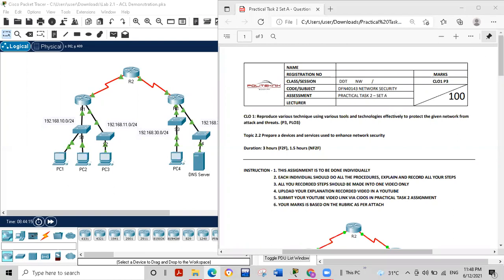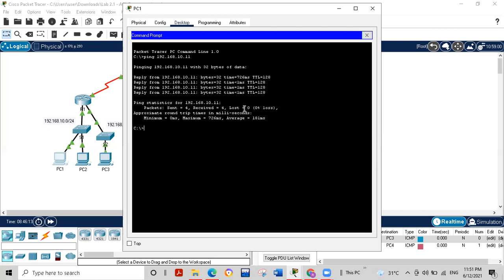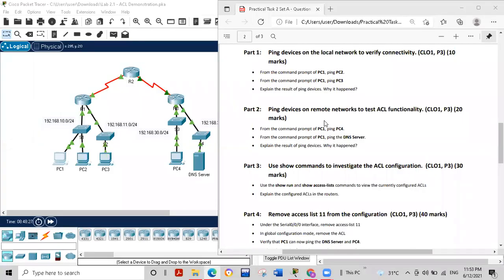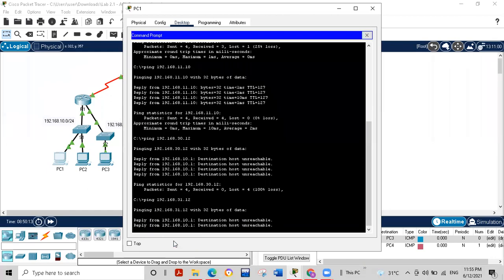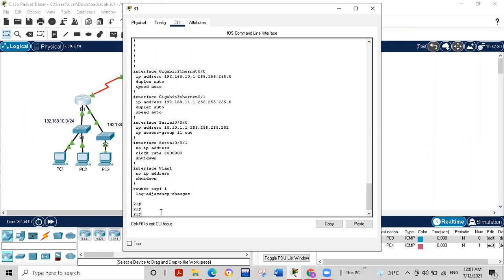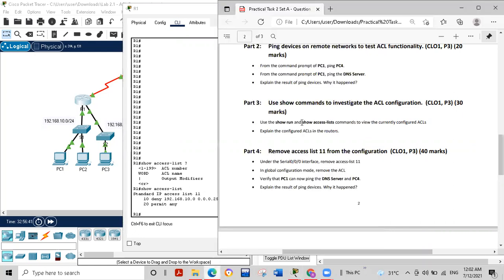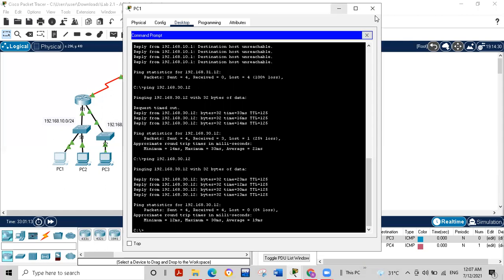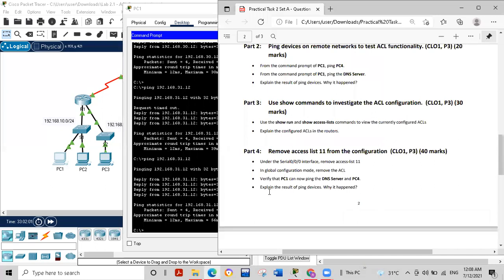Practical Task 2 (RUPINI GUNALAN 25DDT19F2020)